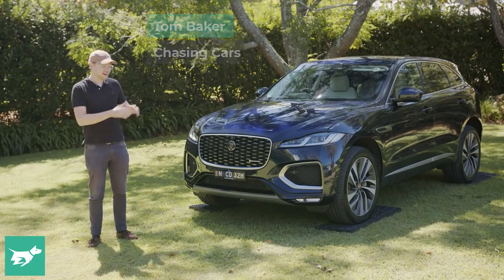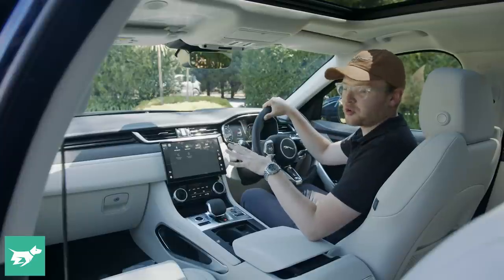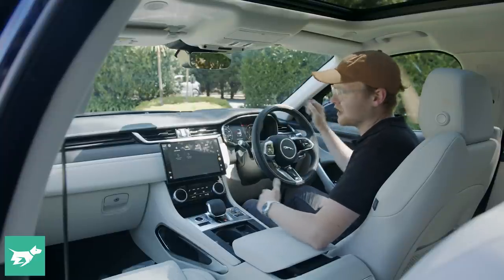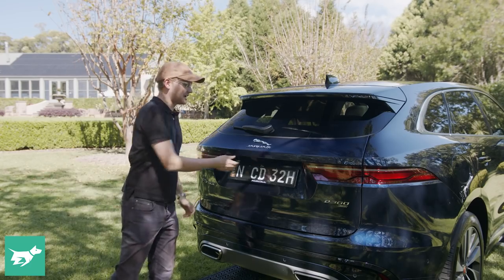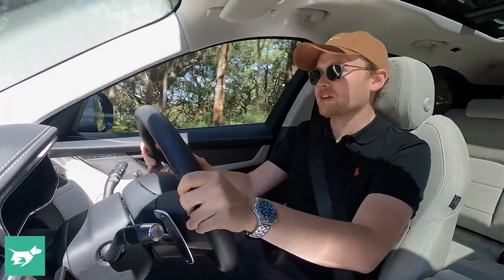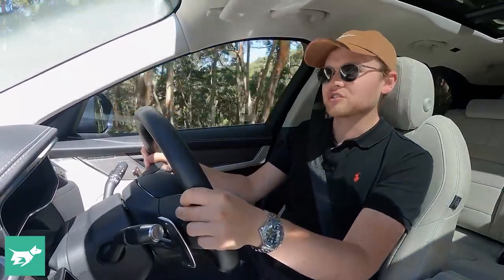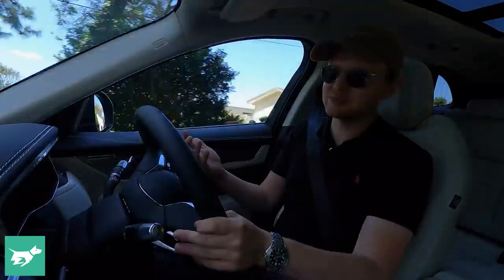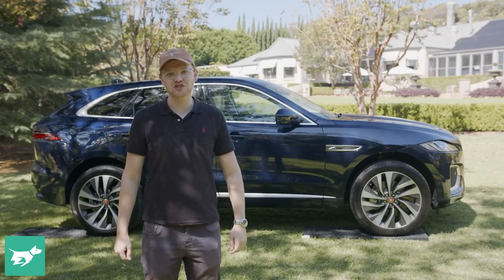Jaguar F-Pace 2021 review | Chasing Cars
We drive the updated Jaguar F-Pace and see what this luxury SUV is like to drive.

The Jaguar F-Pace is one of the best looking SUVs on the road, in our opinion. And it sells quite well, too – it’s been one of Jag’s best selling products in years. Lighter than the smaller E-Pace (yes, really) because it’s based on the same aluminium platform as the XE and XF sedans, the F-Pace rides and handles like a station wagon.

But is it worth taking a punt on the facelifted 2021 F-Pace over something more mainstream like a BMW X3 or X5, or Audi Q5? Well, now that Jaguar has adopted a decent warranty in Australia, the answer is certainly closer to yes for us.

In today’s video, Tom takes a detailed look at the mid-spec F-Pace D300 SE to give you detailed insights about this vehicle.